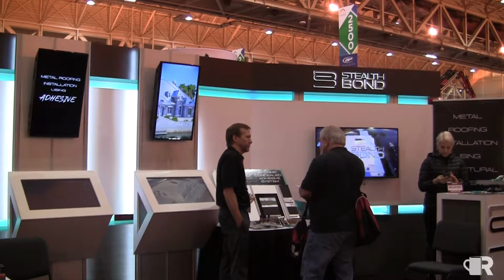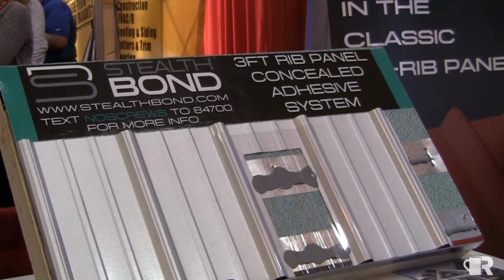StealthBond's Inventor Jim Horton Talks About Innovation!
Jim Horton talks with RoofersCoffeeShop.com's Heidi Ellsworth about this new unique adhesive metal roofing system. StealthBond® is now Miami-Dade approved and they are celebrating with their newest contest ! Learn more about StealthBond® Systems, the first concealed adhesive installation system for metal roofing.